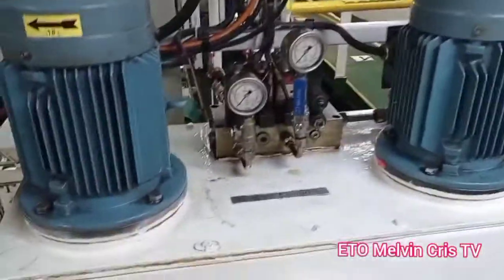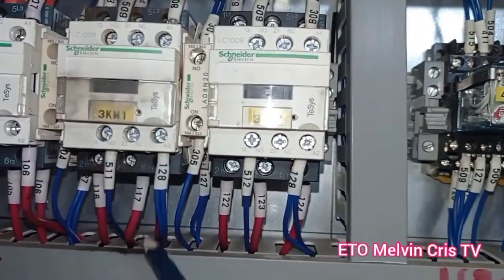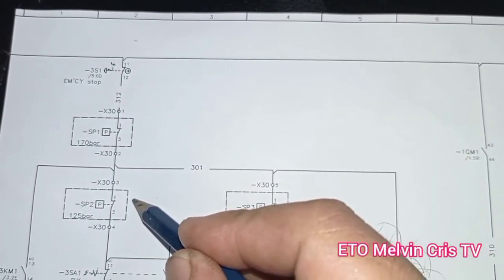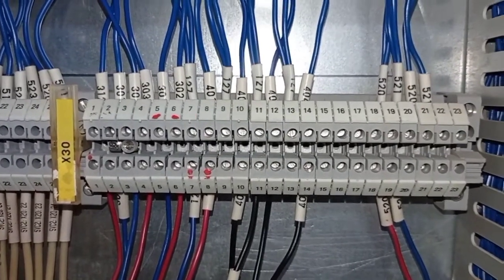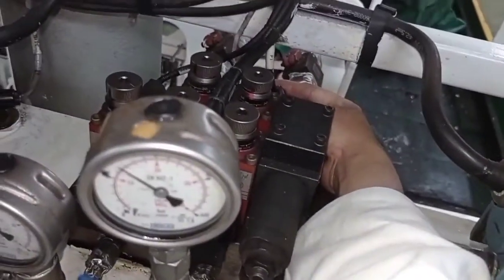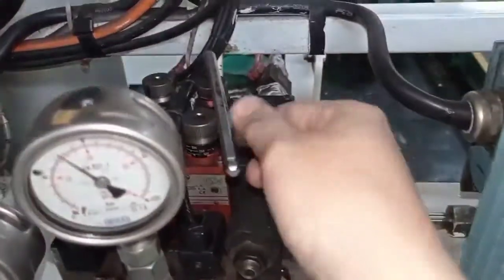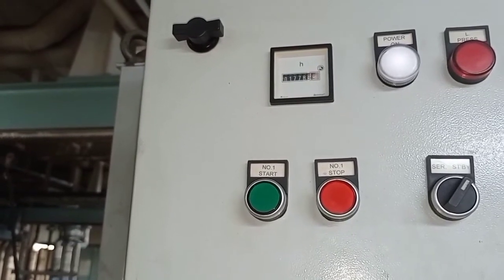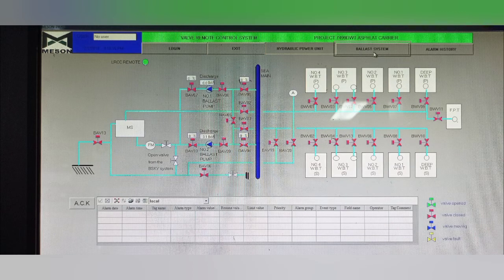HYDRAULIC VALVE REMOTE CONTROL SYSTEM. Low pressure alarm/motor unable stop .ETO Melvin Cris TV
Hydraulic valve remote control system
How to replace repair pressure switch.